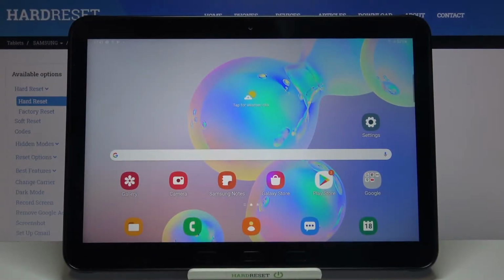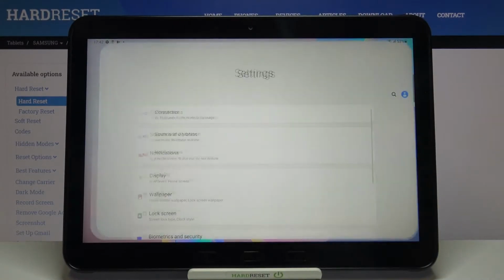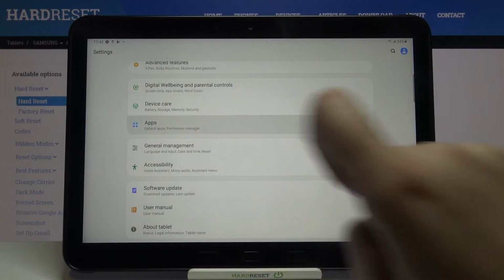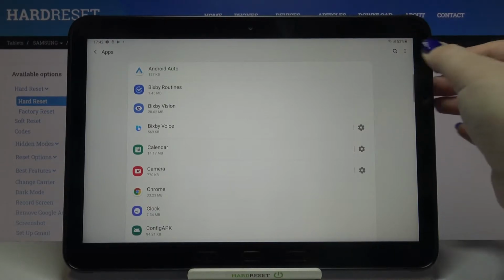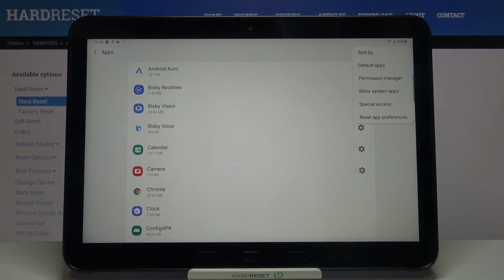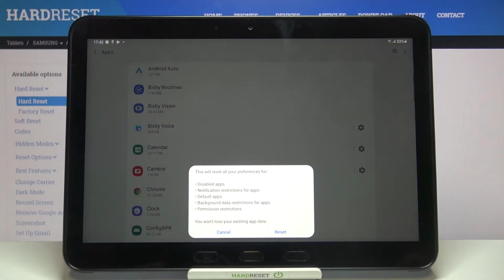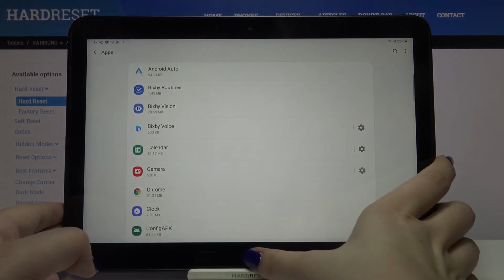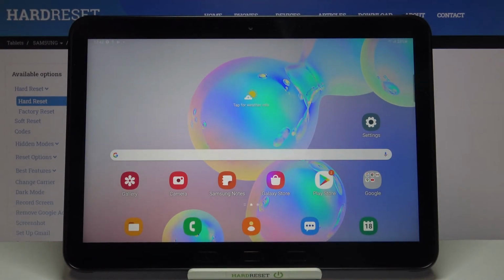How to Reset App Preferences in SAMSUNG Galaxy Tab Active Pro – Default App Configuration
When it comes to the app preferences in SAMSUNG Galaxy Tab Active Pro device, here’s what you should know to bring them back to their original state. Check the instructions from the video-guide above, and you will be able to change current app preferences and permissions on your smartphone. Follow the presented steps and find out an easy way to restore the app defaults on your SAMSUNG Galaxy Tab Active Pro device.

How to reset app settings in SAMSUNG Galaxy Tab Active Pro? How to restore original defaults in SAMSUNG Galaxy Tab Active Pro? How to restore manufacturer defaults in SAMSUNG Galaxy Tab Active Pro? How to reset app preferences in SAMSUNG Galaxy Tab Active Pro?